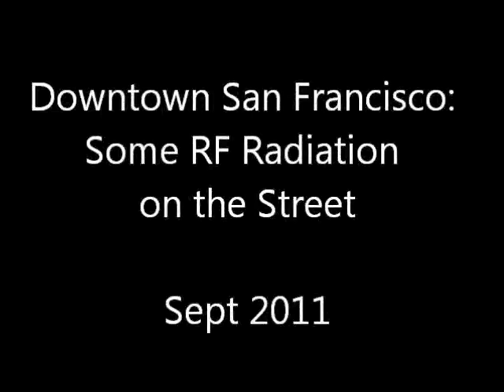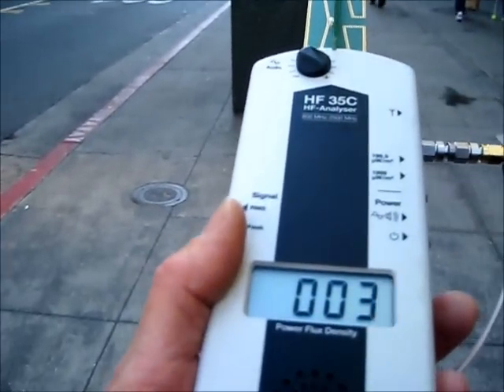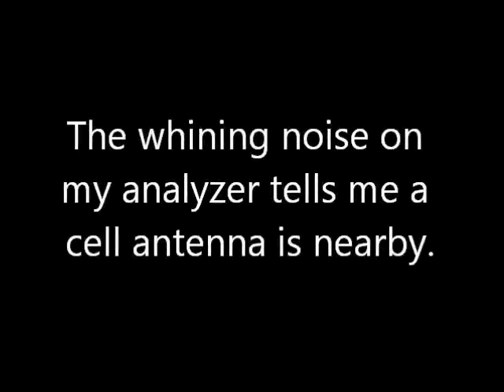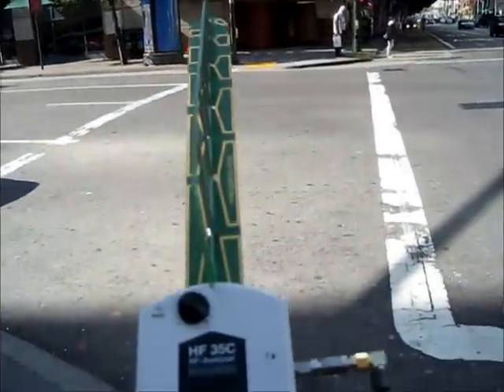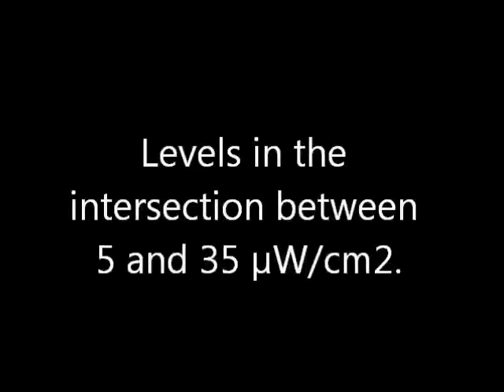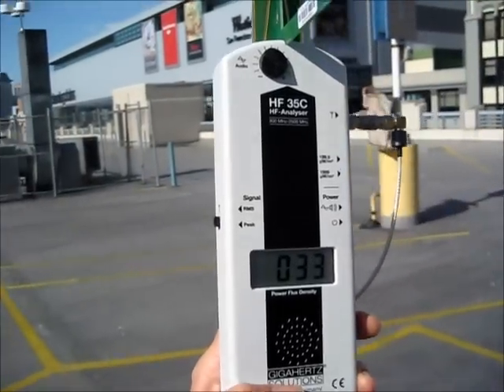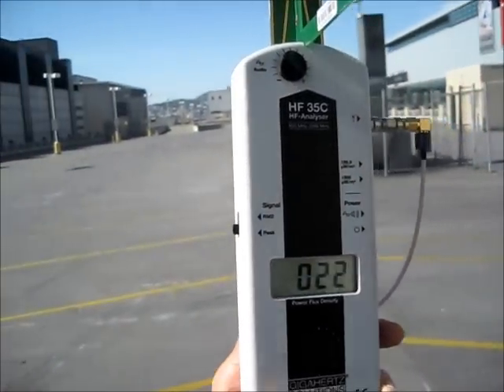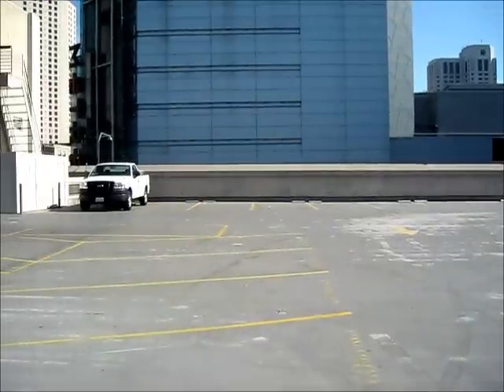RF on the Street: "Stealth" Cell-Phone Antennas Downtown San Francisco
"Stealth" isn't, when you have an RF analyzer.  The World Health Organization declared radio-frequency radiation a class 2B carcinogen in May 2011, yet you don't even need to use a cell phone to get exposed to substantial levels of RF in your daily life. Here I show how a new array of antennas on the Yerba Buena parking garage at Fourth and Mission Streets in Downtown SF produces a high, constant field of RF in the intersection, and upstairs where cars park.

The FCC has not shown due diligence in attending to the encroaching threat to public health—they are, after all, not a body of scientists, doctors, or epidemiologists. Their "guidelines" allow you to be theoretically exposed to up to around 600 µW/cm2 of cell-phone frequency radiation for 30 minutes. But no one checks—no one adds up what any given individual is cumulatively exposed to daily—and no one measures actual levels in the lives of American citizens. And no one tracks the ways in which RF produces harm, great and small, in the health outcomes of Americans.

To add injury to injury, those "guidelines" set by the FCC are far in excess of what scientists studying the biological effects of low-level RF would like to see humans exposed to.